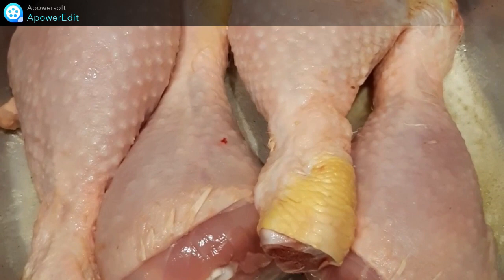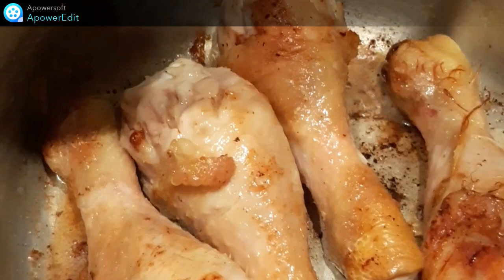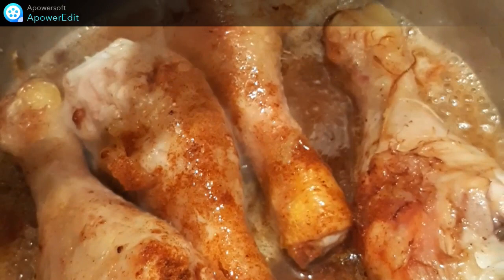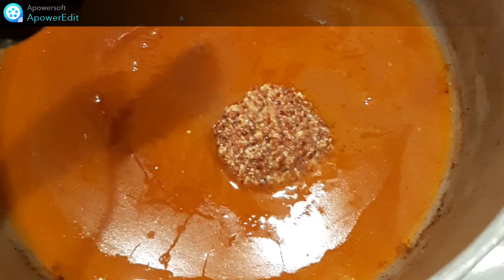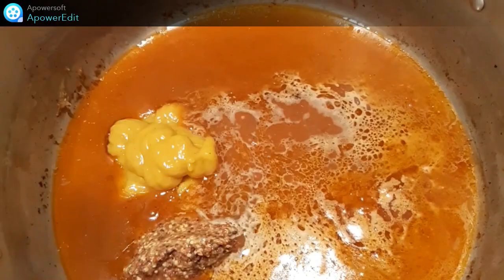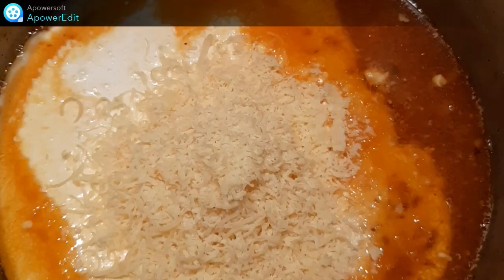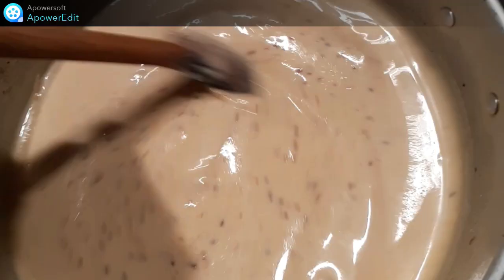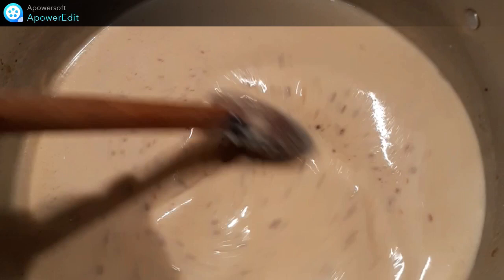Recette de poulet Gaston Gérard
Un jour, par hasard, je suis tombée sur cette recette à la télé. Je ne connaissais pas du tout, et je me suis vraiment régalée! A refaire!